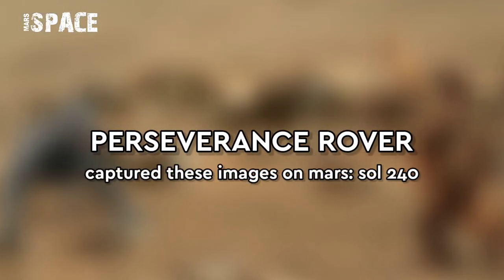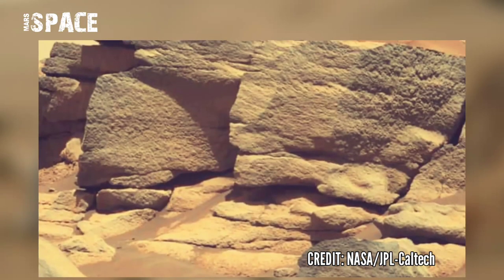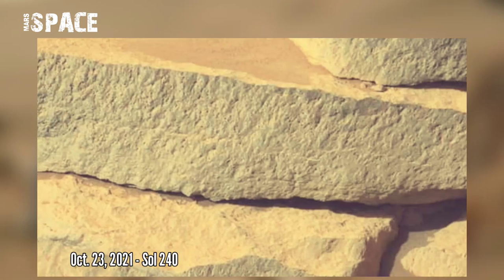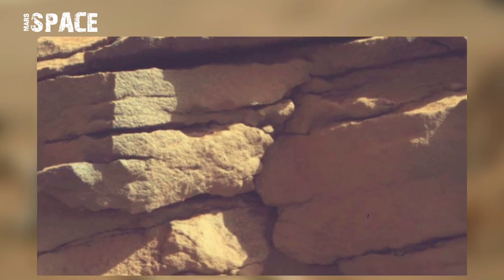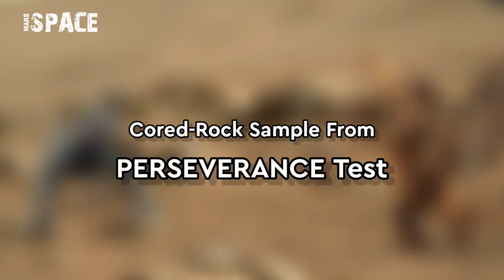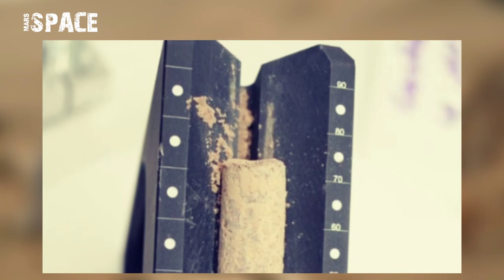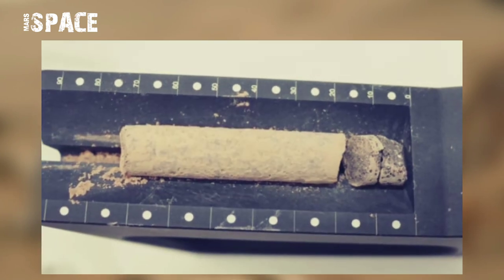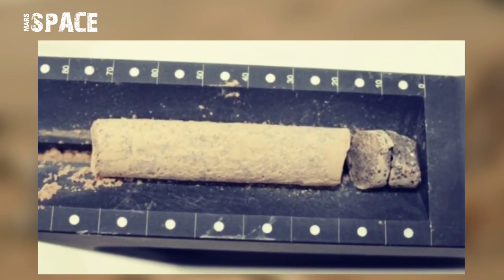NASA's Mars Perseverance Rover acquired these new images on Martian Surface & Latest Images of Mars